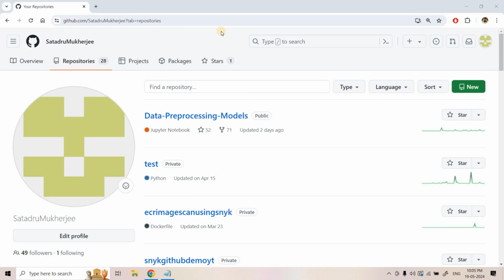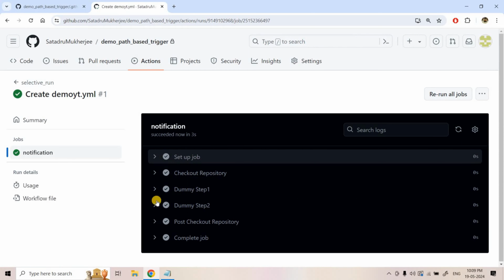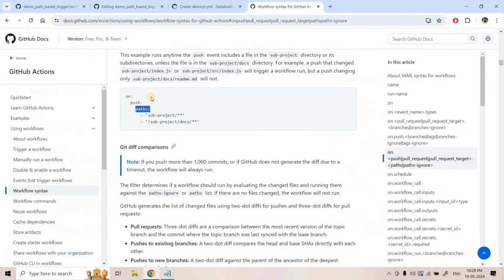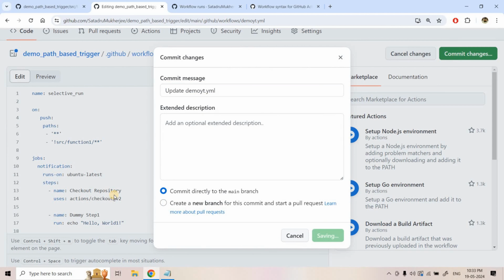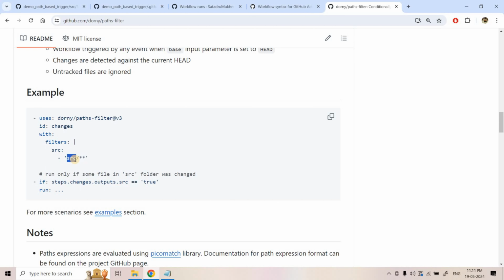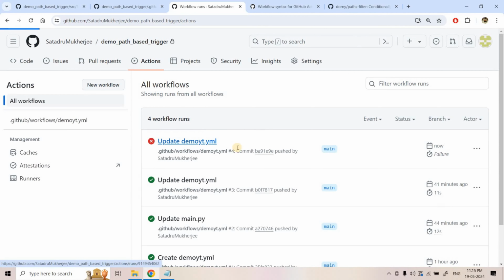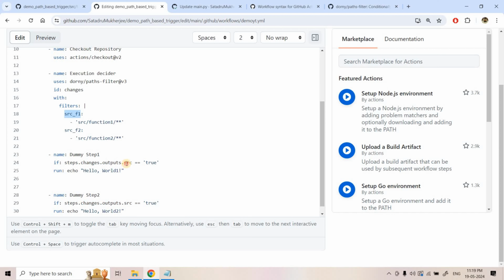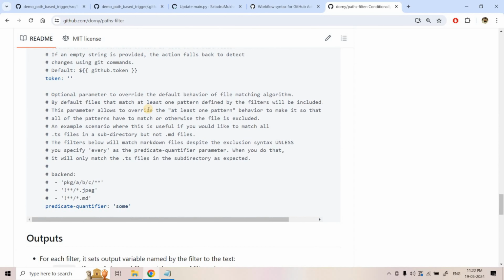Executing GitHub Actions jobs or steps only when specific files change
When you create a GitHub Action you can specify when it runs, this is called a trigger. You can specify triggers such as when new code is pushed to the repository, or when a pull request is actioned the workflow will spin into action.

Usually these triggers are set so they kick off when a change happens to a specific branch. But you can take that down another level. You can specific if a change happens to a specific directory or path within a branch then the workflow or a specific Step within a Job will kick start.

In this video we are going to explore this concept in detail.

Workflow Code:
name: selective_run
on:
   push:
jobs:
  notification:
    runs-on: ubuntu-latest
    steps:
      - name: Checkout Repository
        uses: actions/checkout@v2
      - name: Execution decider
        uses: dorny/paths-filter@v3
        id: changes
        with:
          filters: |
            src_f1:
              - 'src/function1/**'
            src_f2:
              - 'src/function2/**'
      - name: Dummy Step1
        if: steps.changes.outputs.src_f1 == 'true'
        run: echo "Hello, World1!"
      - name: Dummy Step2
        if: steps.changes.outputs.src_f2 == 'true'
        run: echo "Hello, World2!"